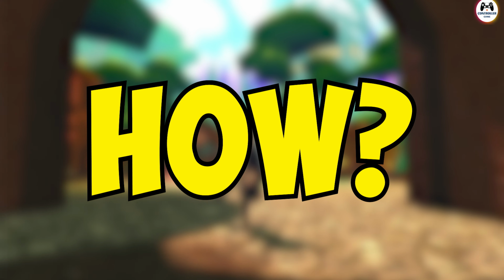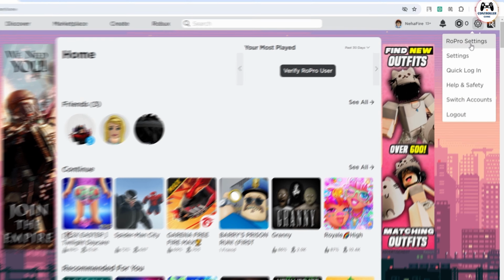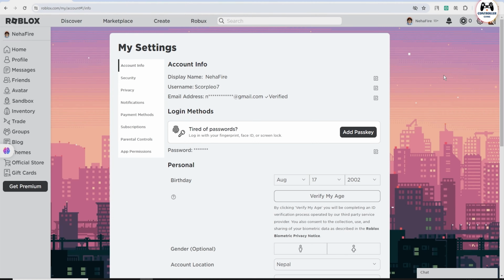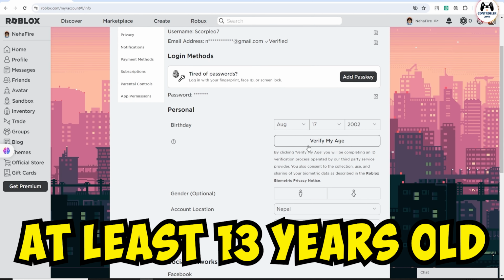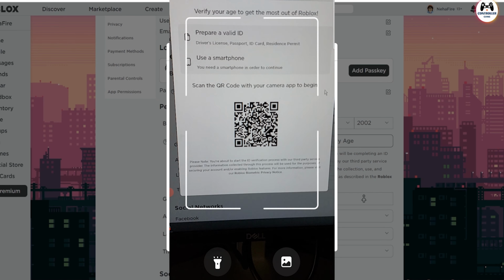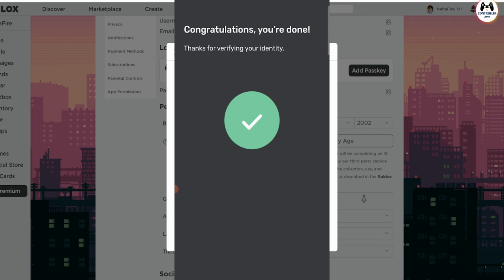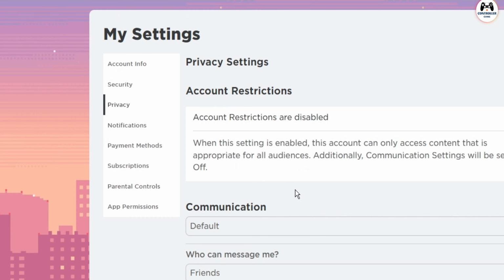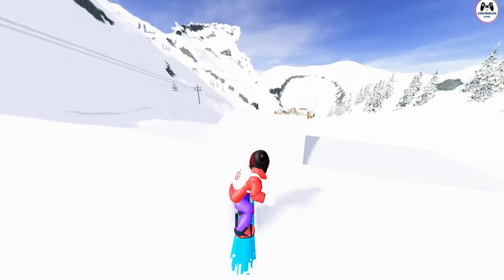How To Get Voice Chat On Roblox 2024 (EASY)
Tutorial On How To Get Voice Chat On Roblox on 2024.

Welcome to Controller Clinic! Are you looking to enable voice chat in Roblox to enhance your gaming experience by communicating with other players in real-time? In this 2024 guide, we'll show you the simple steps required to set up and use voice chat in Roblox. Whether you're participating in collaborative games or just want to chat with friends while playing, this easy tutorial will help you get started with voice chat quickly and securely.

Join us as we dive into the process of activating and optimizing voice chat in Roblox.

🎮 Topics Covered:

1. **Meeting the Requirements:** An overview of the eligibility criteria for using voice chat in Roblox, including age verification and account settings.

2. **Activating Voice Chat:** Step-by-step instructions on how to enable voice chat in your Roblox settings, ensuring your setup is correct.

3. **Using Voice Chat Safely:** Tips on maintaining privacy and safety while using voice chat in Roblox, including how to manage who you communicate with.

4. **Troubleshooting Common Issues:** Quick fixes for typical problems that may arise when setting up or using voice chat on Roblox.

🕒 Timestamps for Easy Navigation:
0:00 - Introduction
0:20 - Requirements for Voice Chat in Roblox
0:40 - How to Enable Voice Chat in Roblox

This tutorial is perfect for any Roblox player looking to connect more interactively within the game. Have any questions or need help with voice chat settings?